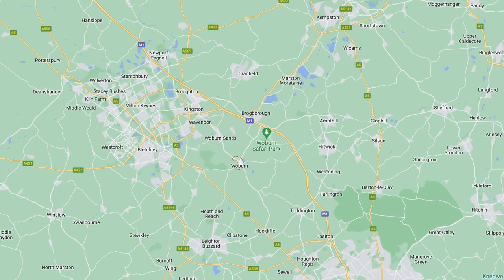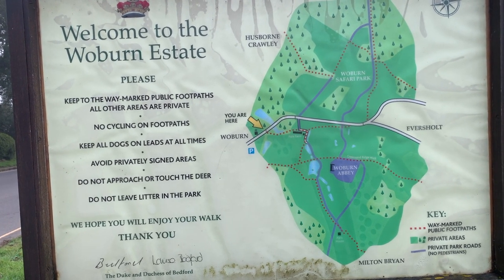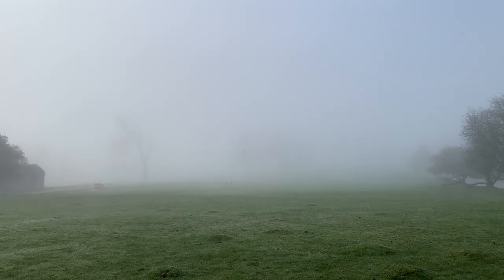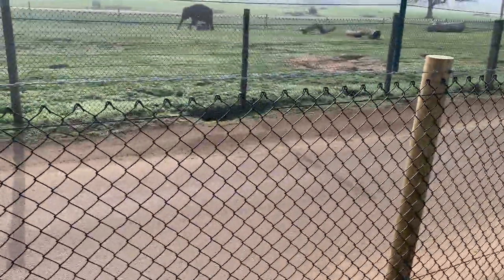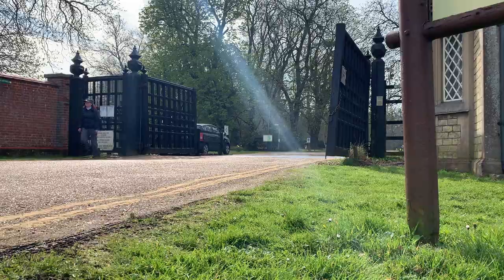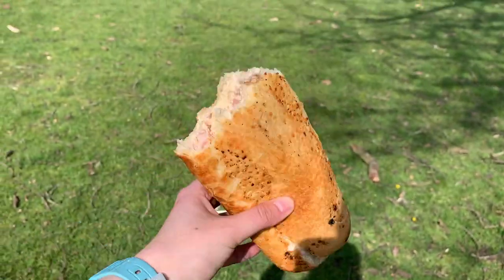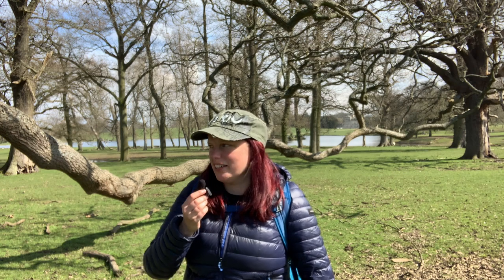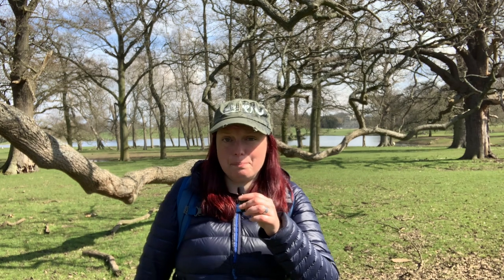Hidden Gem | Woburn | Bedfordshire | Day Hike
Thanks for joining me on another local(ish) adventure in the glorious county of Bedfordshire. In this vlog, I explore the quaint town of Woburn, including Woburn Abbey Deer Park and Woburn Safari Park, with wild beasts and majestic animals on route!

Link to walk that was similar to the route I took

Filmed on an iPhone XR
Edited on iMovies
Music from Youtube Studio: Gully Dreams by Hanu Dixit